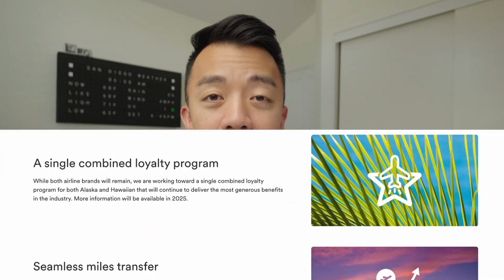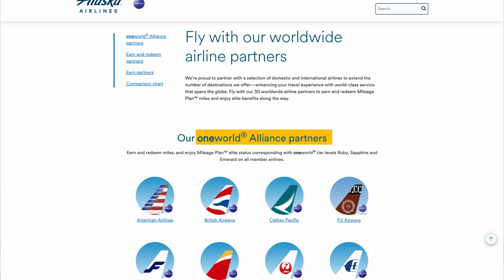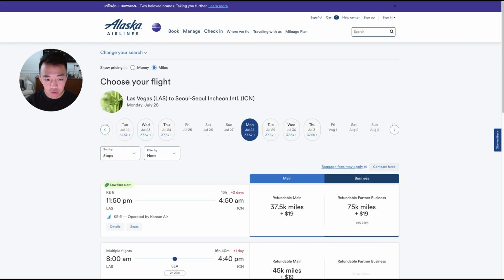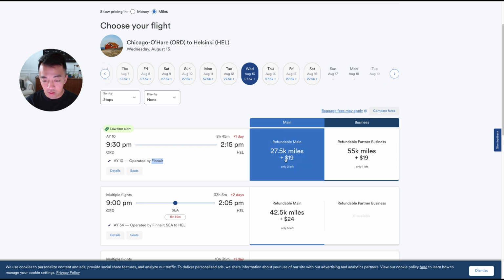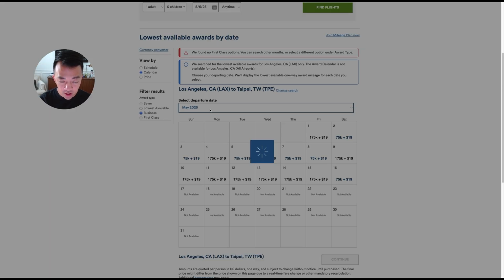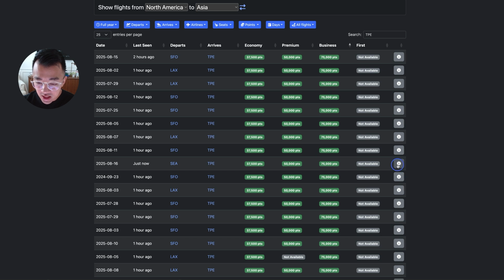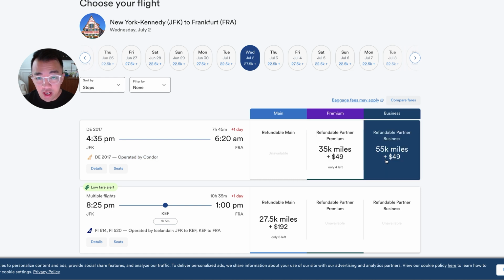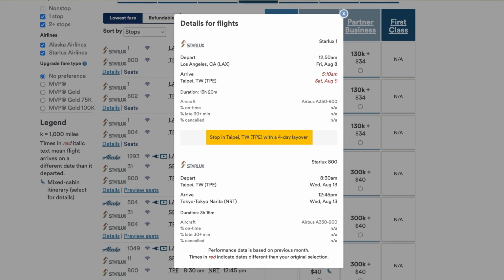Huge Amex Points Upgrade with Hawaiian and Alaska Merger!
The merger between Hawaiian and Alaska Airlines is changing how you can use your Amex Points! Find out all about this major upgrade in this video. Earn and redeem your points in new, exciting ways with this game-changing merger!

📕 Chapters
00:00 Intro
00:23 Alaska Hawaiian Merger Details
00:57 Transferring Amex Points to Alaska Airlines
01:35 Why Transfer Hawaiian Miles to Alaska Miles
02:27 Alaska Airlines Sweet Spots
06:20 Searching For Award Availability on Alaska's Website
07:34 Searching For Award Availability with Seats.Aero
10:57 Maximize Your Redemption
12:36 Closing